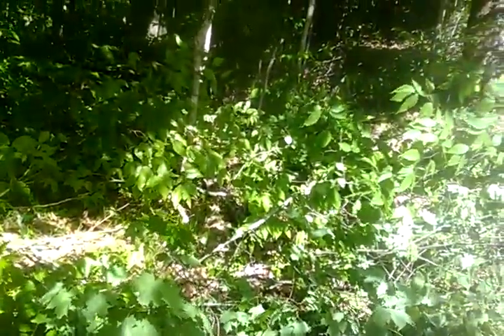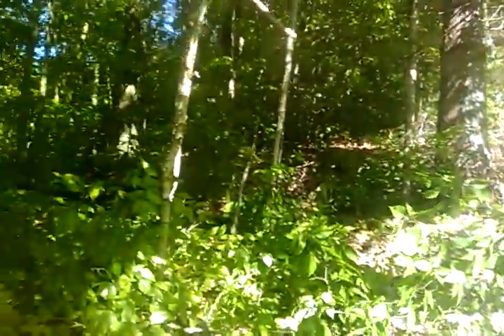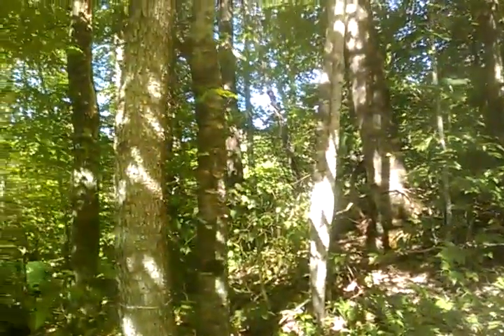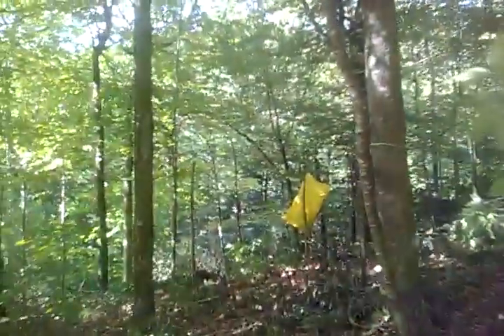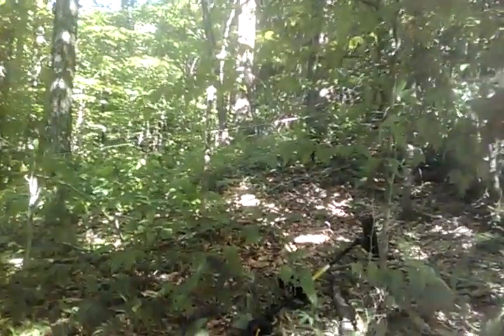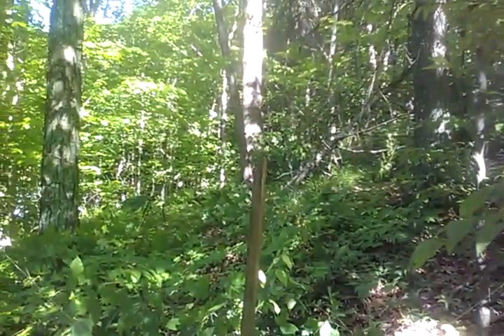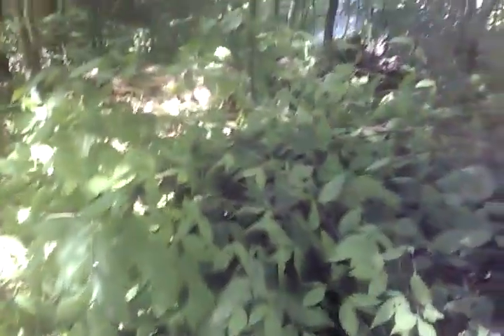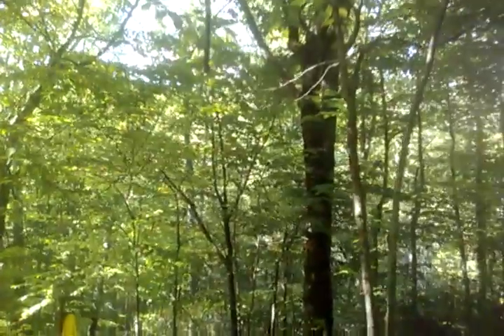Clearing the saplings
It's amazing how fast new growth begins. Sorry baby trees:(